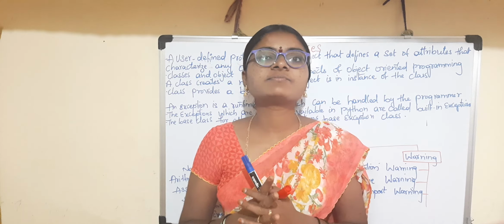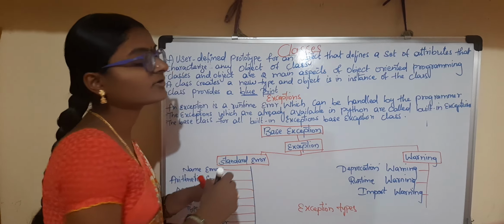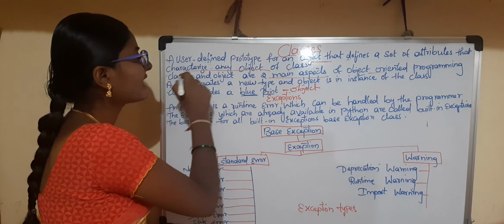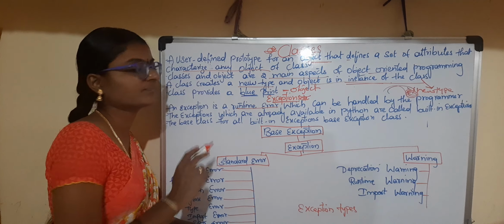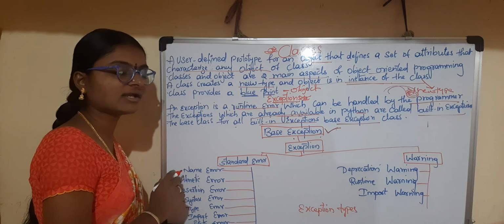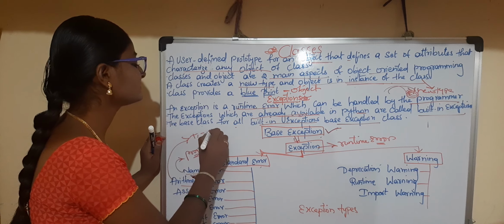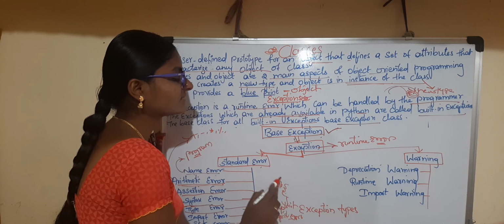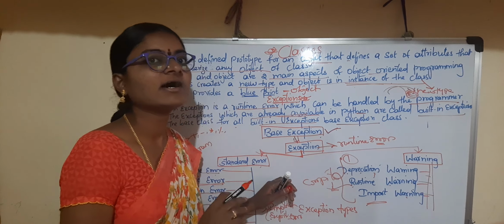#15. CLASSES AND EXCEPTIONS IN INTERNET OF THINGS IN ENGLISH ||B.TECH STUDENTS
CLASSES AND EXCEPTIONS IN INTERNET OF THINGS IN ENGLISH ||B.TECH STUDENTS
INTERNET OF THINGS (IOT):
M2M ( MACHINE 2 MACHINE) IN INTERNET OF THINGS (IOT) IN ENGLISH ||B.TECH STUDENTSXwNMnwg